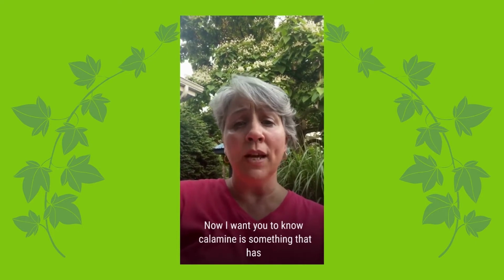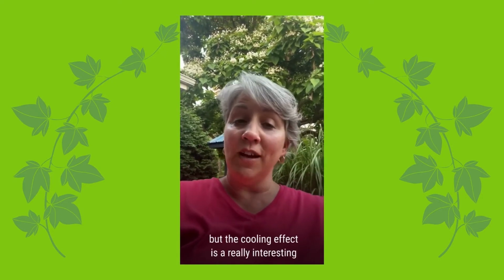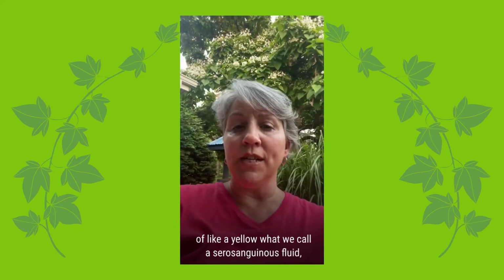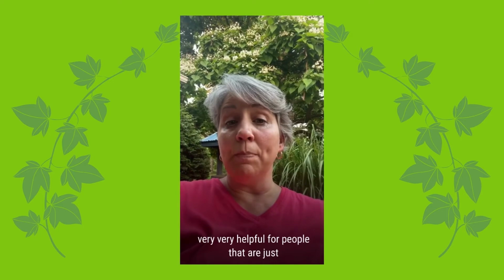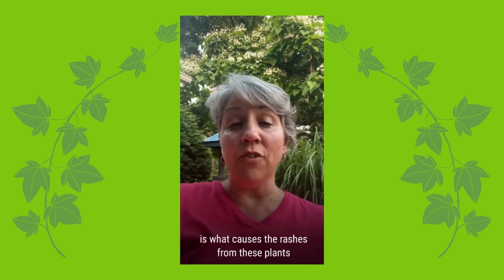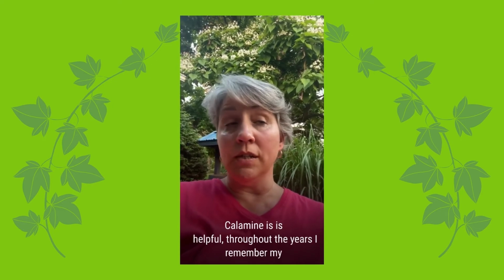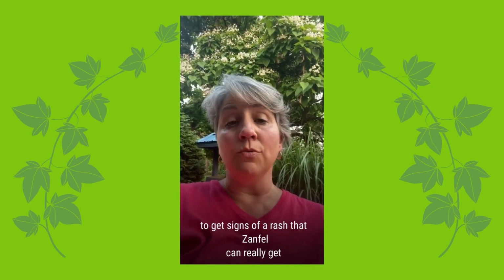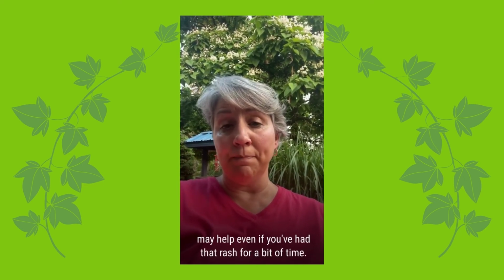Purely Pediatrics - Managing Poison Ivy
Poison Ivy, Poison Oak & Poison Sumac are all plants found in the natural world that can cause discomfort when you come into contact with them against bare skin.

Our pediatric practice aims to provide the most relevant information on pediatric illnesses and ailments that can affect your children. Please keep in mind that these are general statements/treatments and you should directly contact your personal medical provider if you or your child are experiencing any symptoms for a personalized care plan.